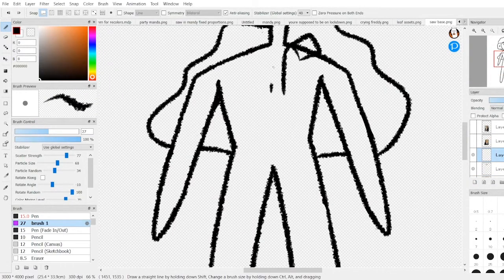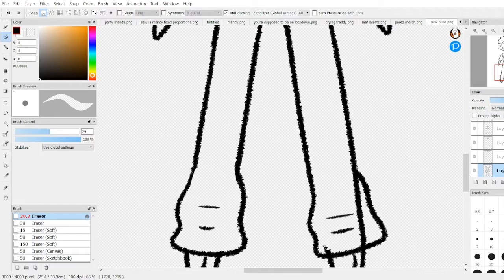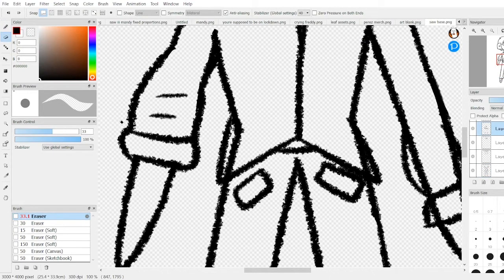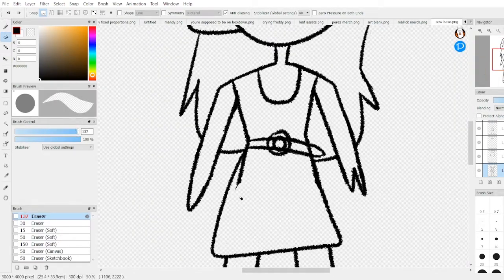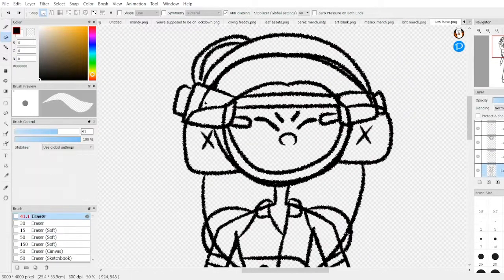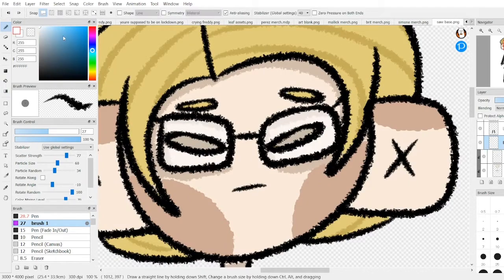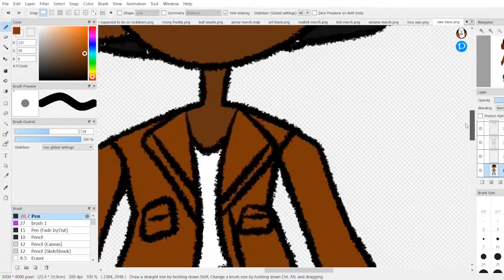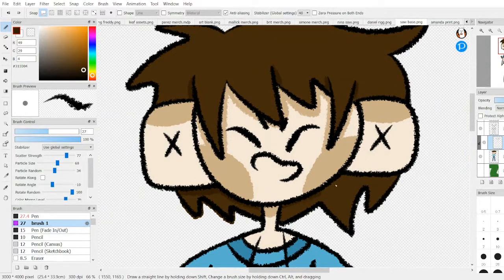SPEEDPAINT - Saw Characters Who Don't Get Enough Merch Merch Collection - Part 3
there will be at least one more part! probably with a lot of characters in it (like more than 8)

What's up, guys? I'm Samantha from SStwins! We're just two fun gals who love creating a bunch of unique stuff! Come here to watch us do art, make videos together, and just have a good time!

Check us out elsewhere!

Merch on Etsy!

Feel free to send us little art doodles/packages/whatever you want, and we'll definitely open it on camera!!